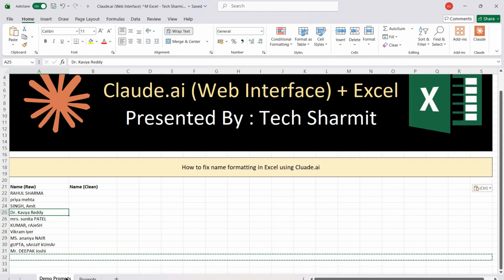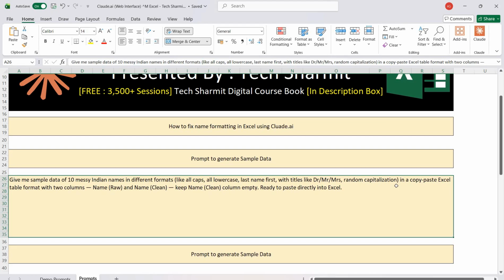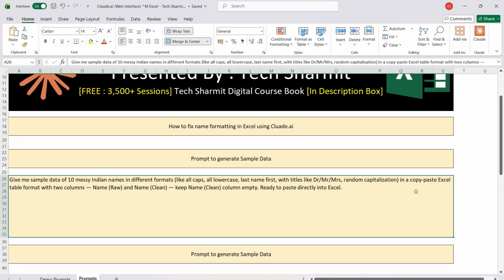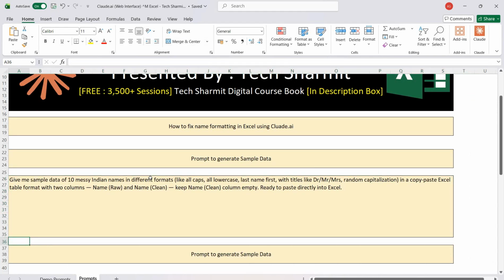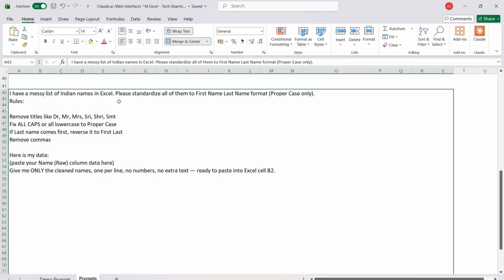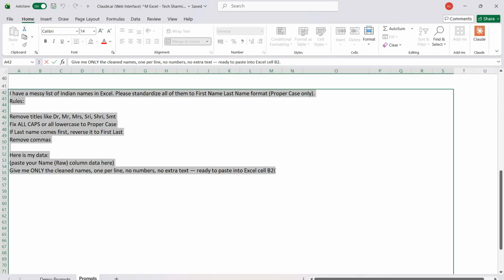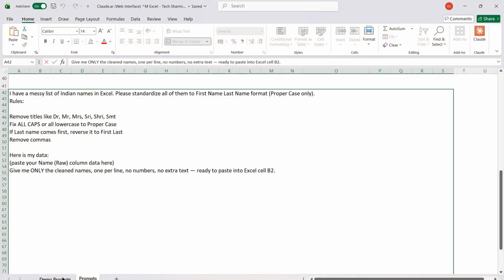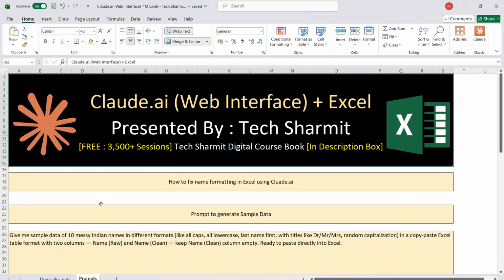Fix Text Formatting in Excel Using Claude Ai | Ep-01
In this session, we will learn about the following topics:
1. Fix Name Formatting in Excel Using Claude Ai
2. Claude AI Excel Data Cleaning Tutorial 2026
3. How to fix errors in names within Excel with the help of AI
4. Correct incorrect name formatting in Excel using Claude
5. Claude AI Excel Add-in Tutorial for Beginners
6. How to use Claude to quickly clean data in Excel
7. Standardize text data in Excel in just a few seconds using Claude AI
8. Claude Tutorial for Excel Data Cleaning and Formatting

Claude for Excel 2026 | Claude AI Excel Add-in | Claude Tutorial in Excel
| AI Excel Data Cleaning 2026 | Anthropic Excel Add-in | Claude AI Excel Productivity | Excel AI Automation 2026 | Clean Messy Spreadsheets with AI 2026 | Claude AI Excel | Excel Data Cleaning | Standardize Names in Excel | AI Excel Tutorial
Claude for Excel | Messy Data in Excel | Excel Name List | Claude Anthropic Excel | Excel AI Tools | Clean Excel Data

Tech Sharmit Digital Course Book [FREE: 3,500+ Sessions]